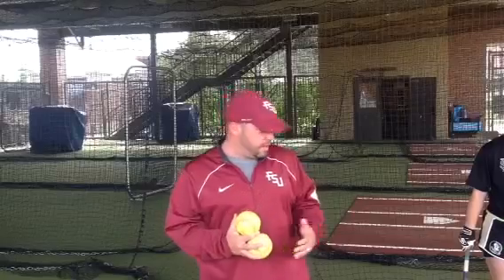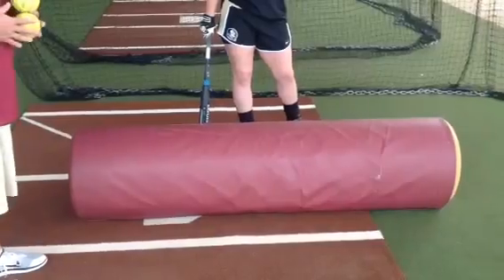TIP TUESDAY: Hitting the Mistake Pitch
Florida State assistant coach Craig Snider talks about hitting the mistake pitch to collect more hits on pitches up in the zone.